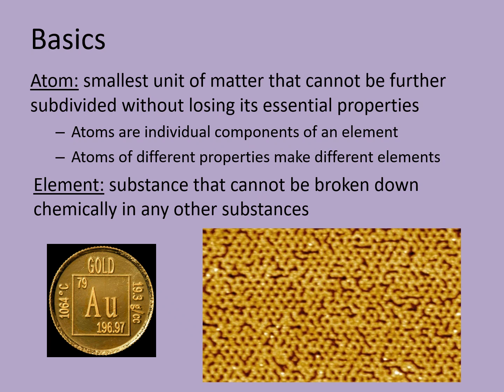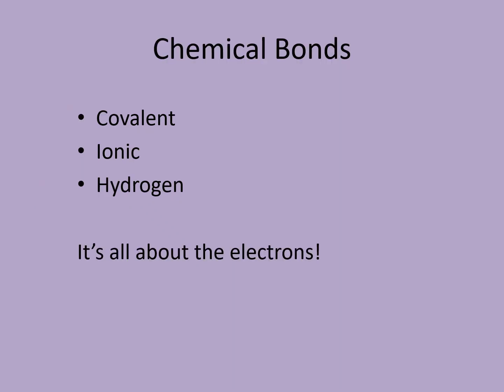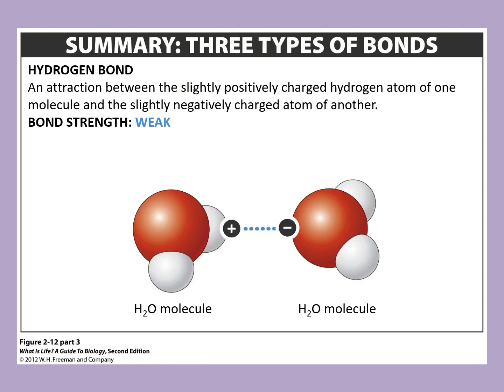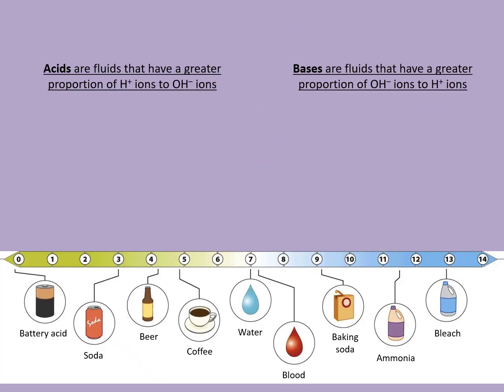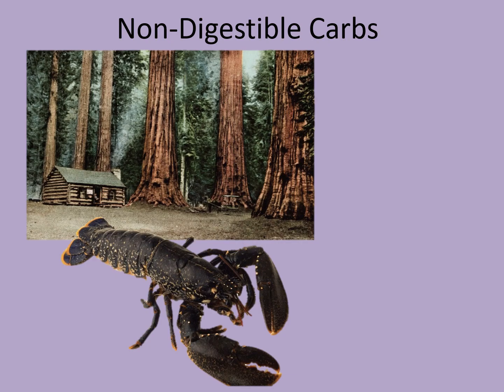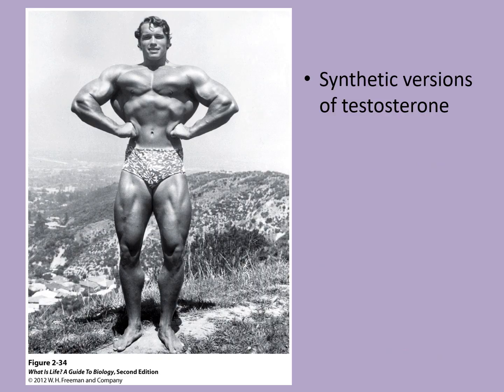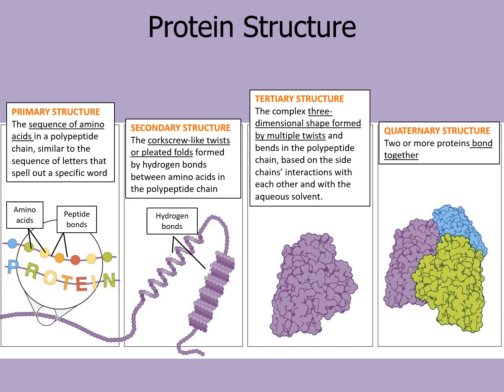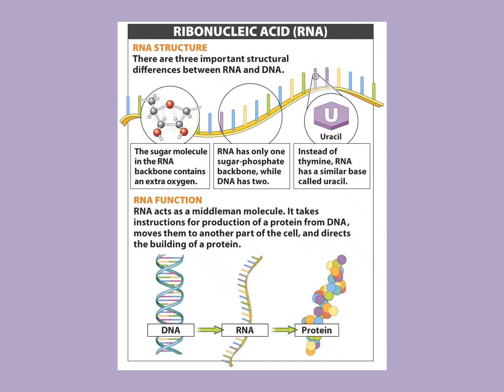Chapter 2&3 voiceBobbi